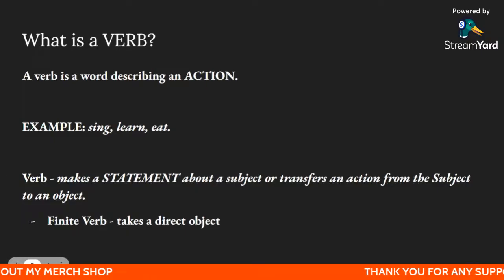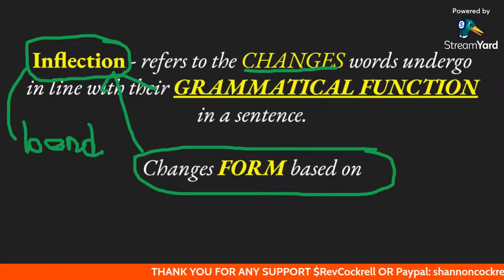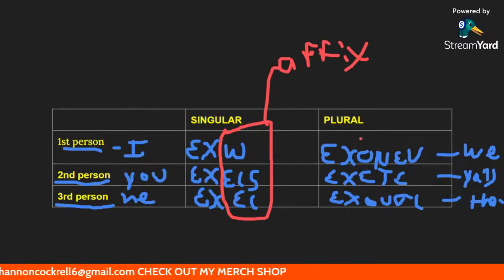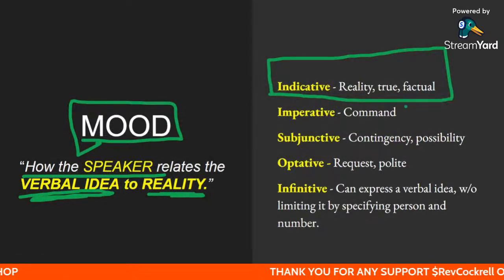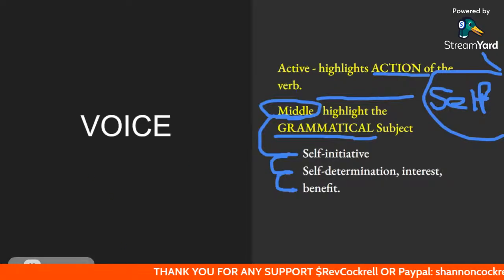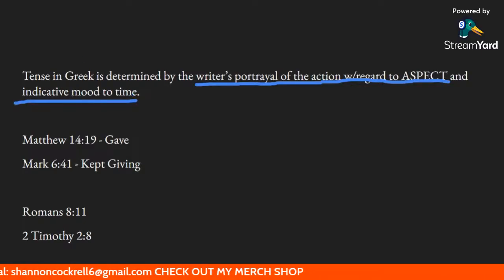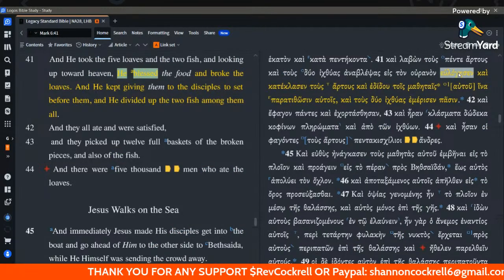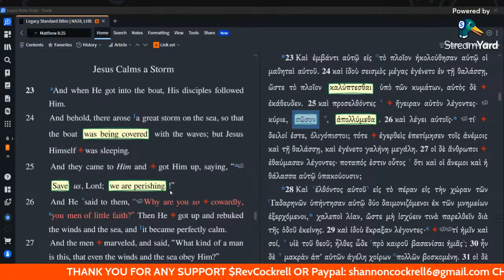Mastering Greek Verb Conjugation FAST with This One Trick!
Looking to master Greek verb conjugation? In this video, we'll break down the best way to tackle this aspect of the language. Perfect for those studying New Testament Greek or looking for Bible study tips and tricks!